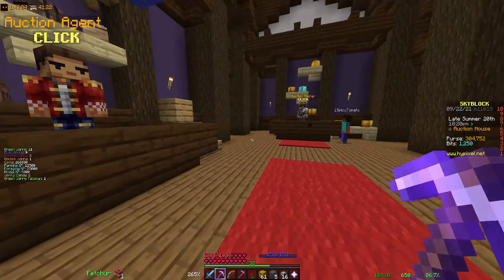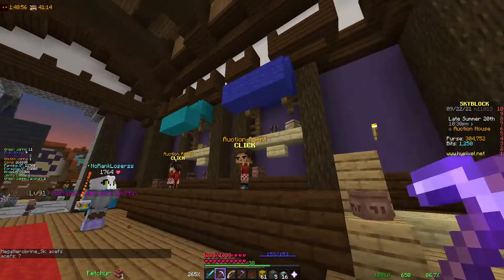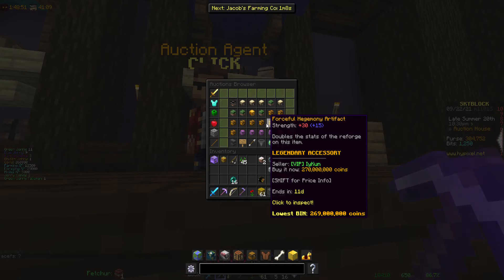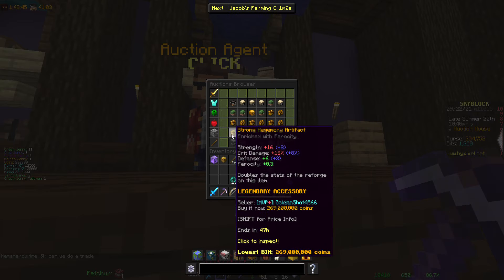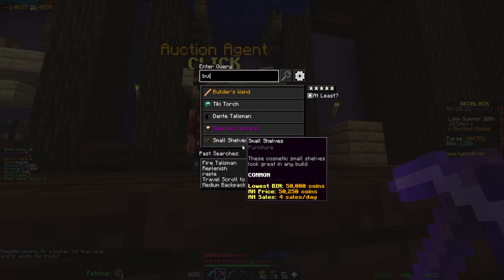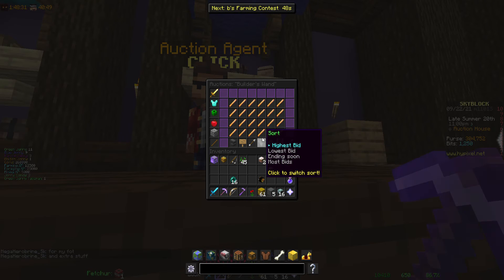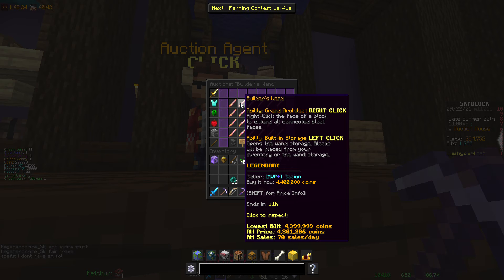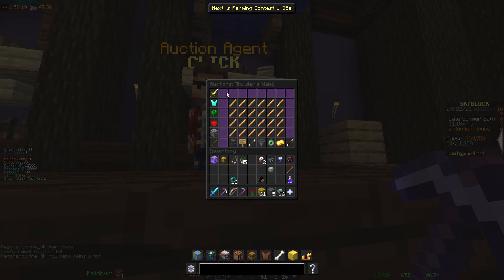Why are builder wands very expensive?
Hello everyone this is a video of why Builder wands are so expensive. Hope y'all are having a good one!

Skyblock Minecraft Hypixel HypixelSkyblock